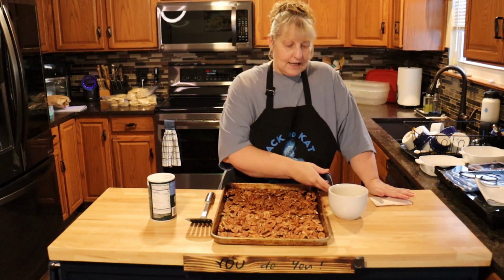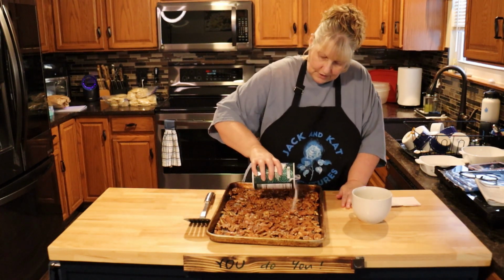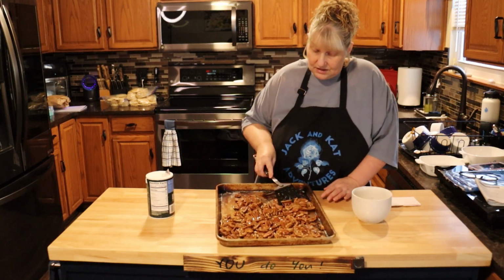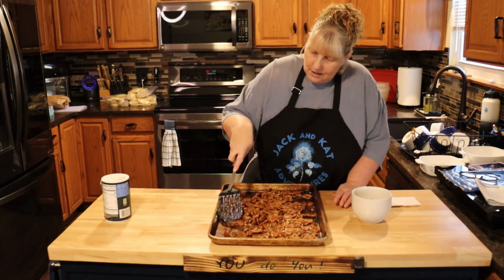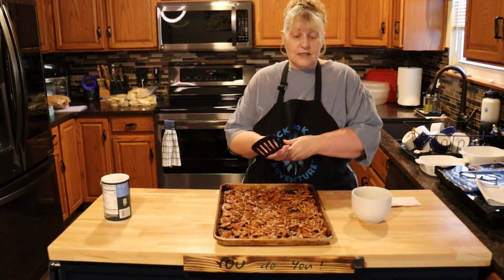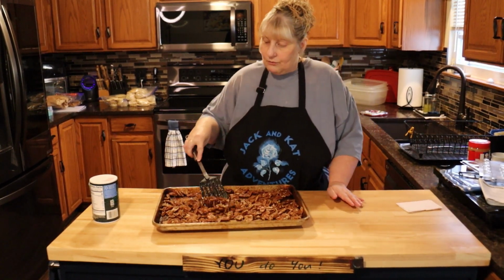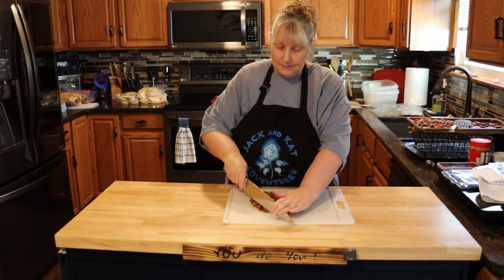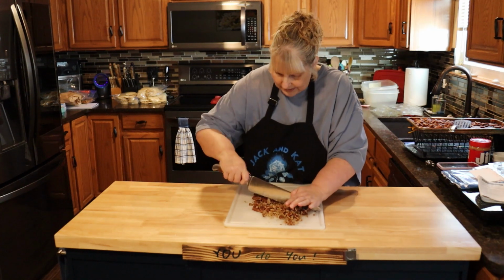Oven Roasted Salted Pecans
These oven roasted salted pecans are a delicious addition to any recipe. The pecans are roasted in the oven to give them a crunchy texture, while the coating of salt enhances their natural nutty flavor.